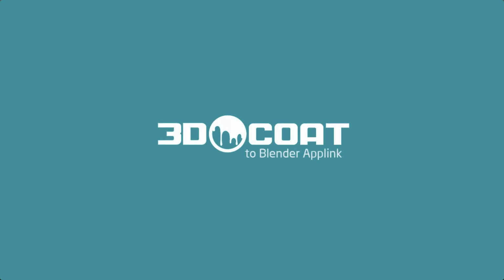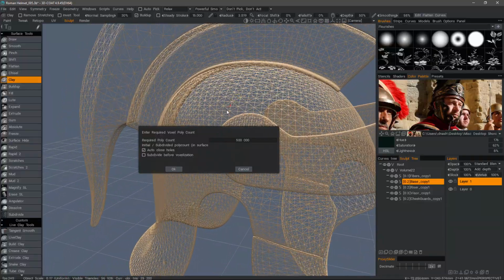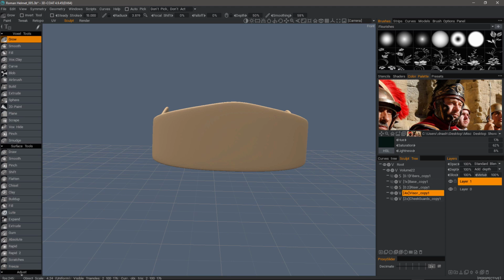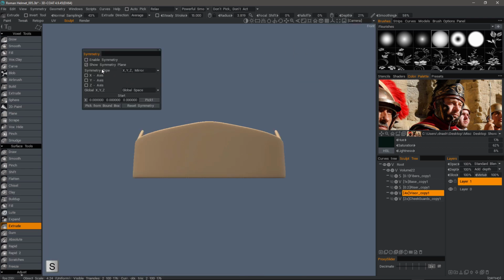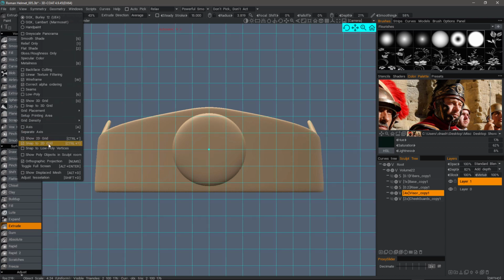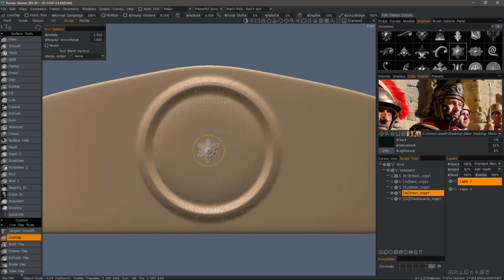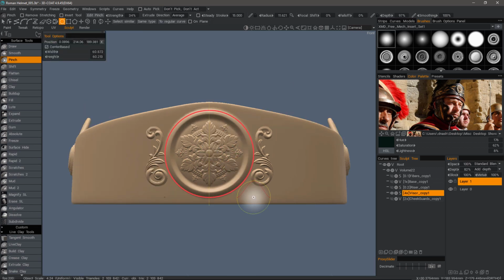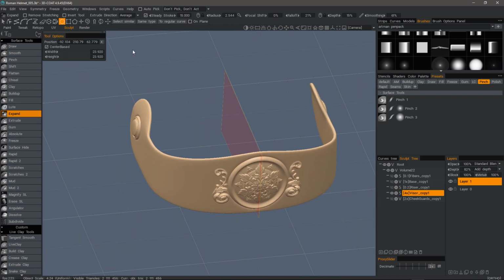Blender Applink Exporting to Voxel Object Pt 4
This video continues the Blender Applink for 3DCoat series, showing how to send a Low-Poly model from Blender to 3DCoat, as a Voxel (or Surface Mode) Object, by prepping it for subdivision and applying the right amount of subdivision in the Sculpt Workspace to prevent faceting, when importing as a Voxel Object.

This video also covers some of the tools needed to create sculpted details on the model, such as brush alphas and shapes.